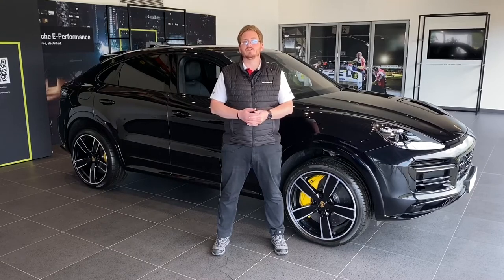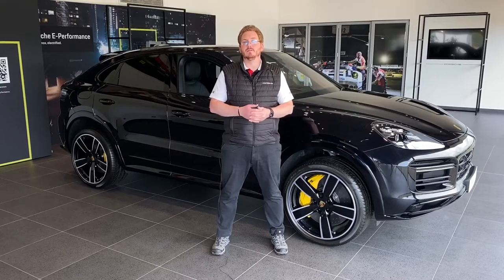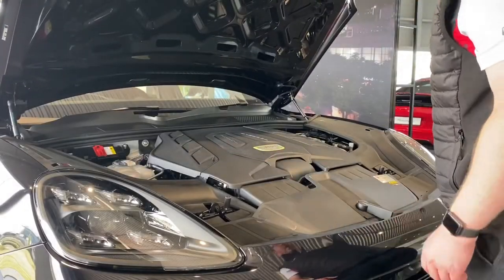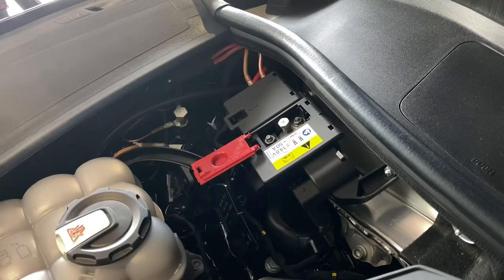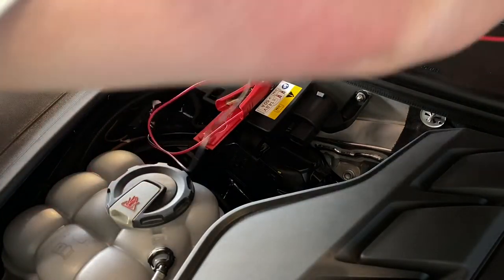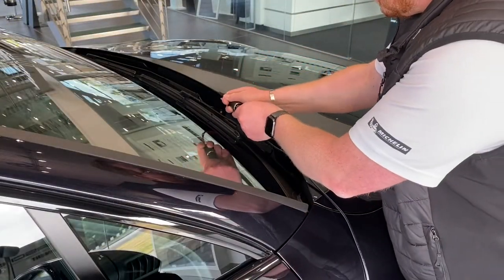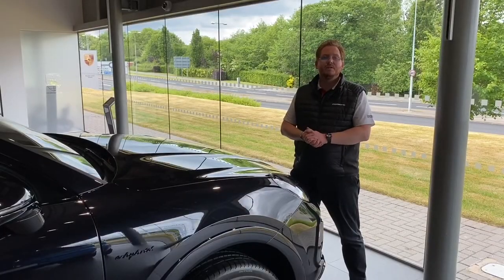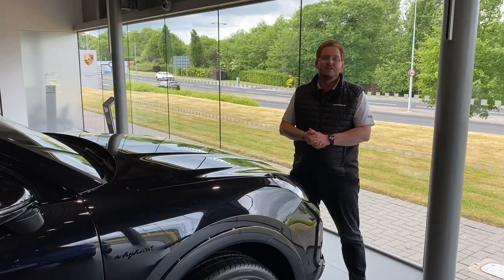How To Guide: Connecting a battery charger to your Cayenne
In this video we will show you how to connect your Porsche Charge-o-Mat Pro to your Porsche using the Adapter Cable; this video covers Porsche Cayenne and Cayenne Coupe including E-Hybrid models.

Porsche 911 992 (link coming soon)
Porsche Taycan (link coming soon)

To purchase the Porsche Charge-o-mat Pro and the adapter lead please contact our Parts Department at Porsche Centre Chester on 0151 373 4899 or

If you have any questions on connecting the charger please do not hesitate to get in contact via email.